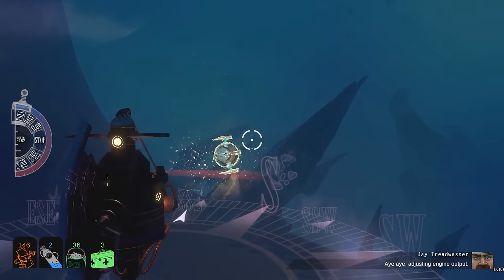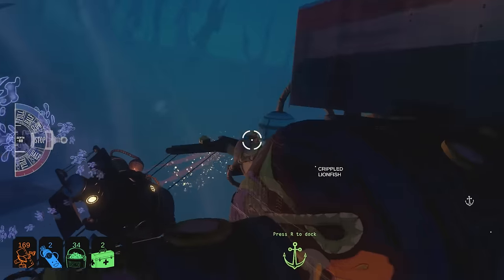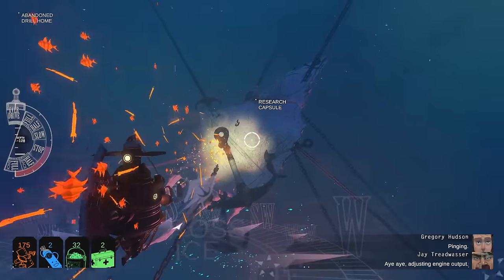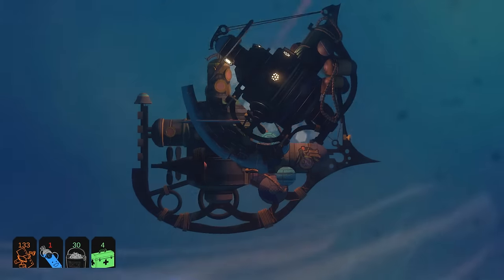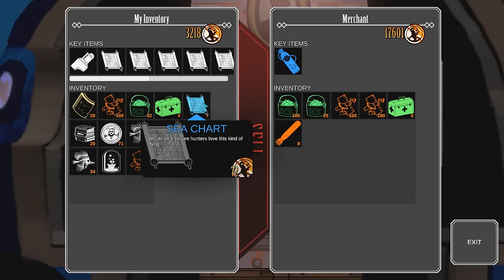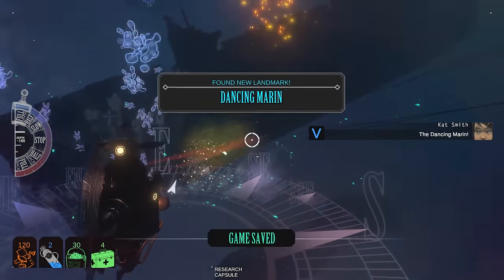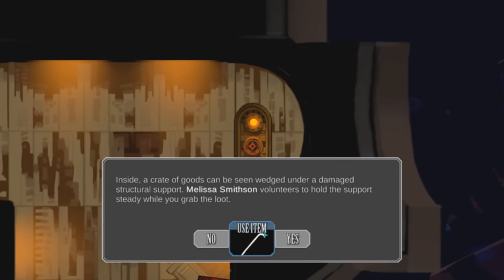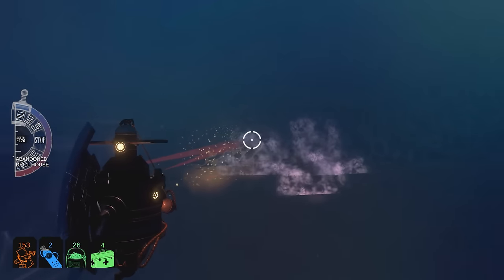Diluvion - Exploration! - Part 6 Let's Play Diluvion Gameplay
Diluvion is a deep delving distraction which dares to dive downward to a Diluvial depth to discover the daunting devilry which deceitfully ducks to avoid our disdain. Diluvion! It's got a fuckton of D's!